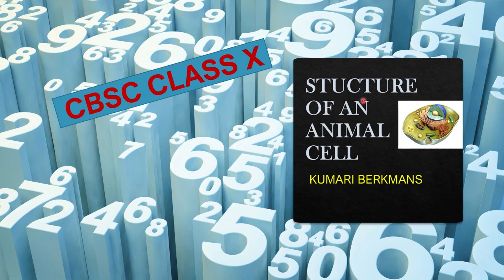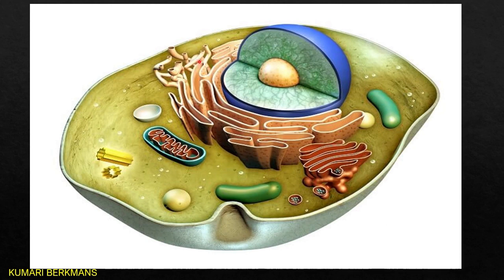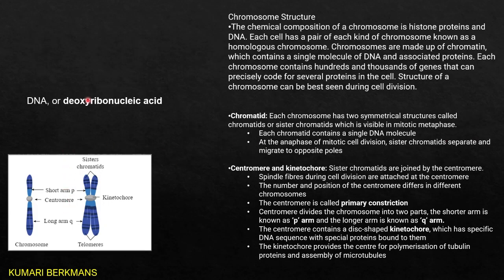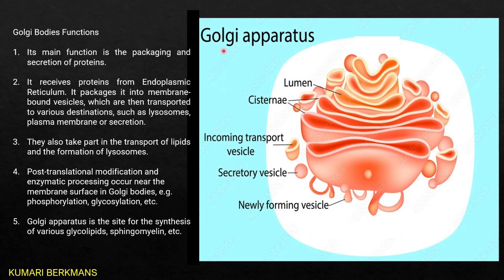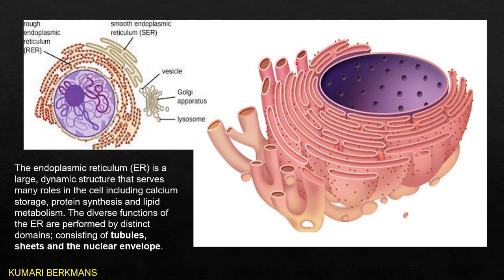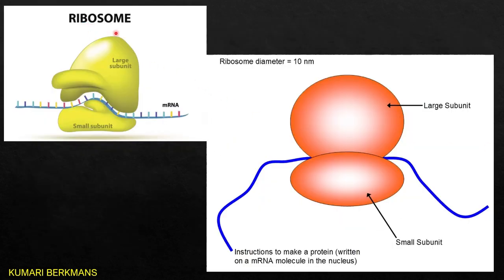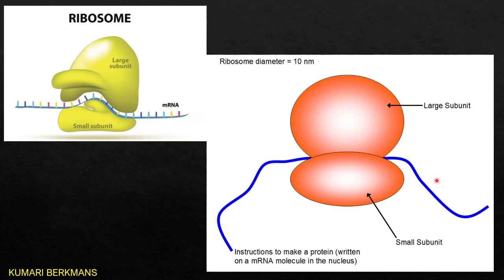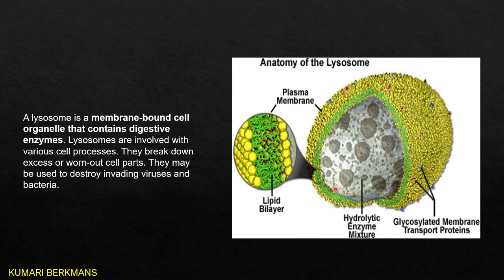CBSC X CLASS BIOLOGY VLOG # ANIMAL CELL STUCTURE 2023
K B @ MOUNT ZION CHANNAL(MZC -1234)

This video class is about structure of animal cell and its organelles, this class is very useful for NEET exam and other state and central board exams